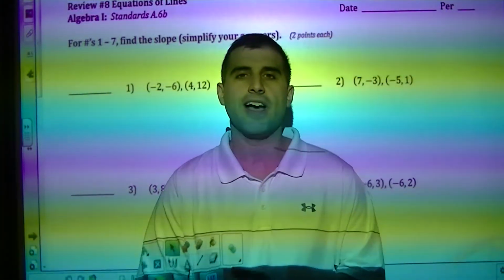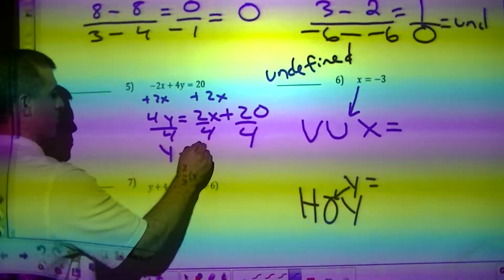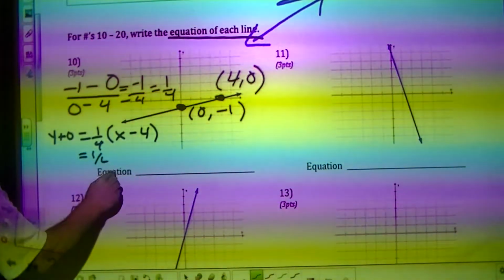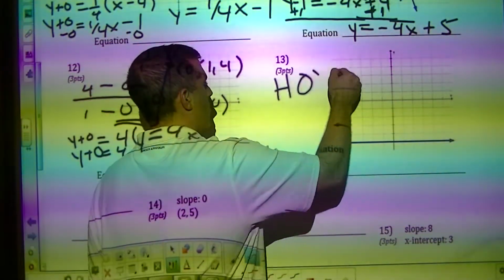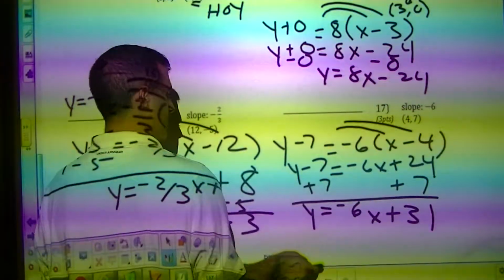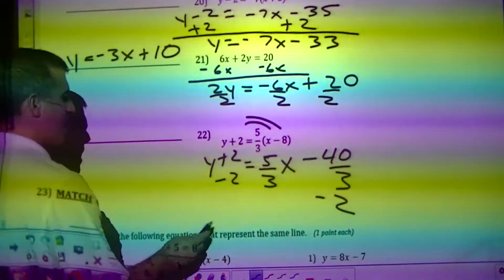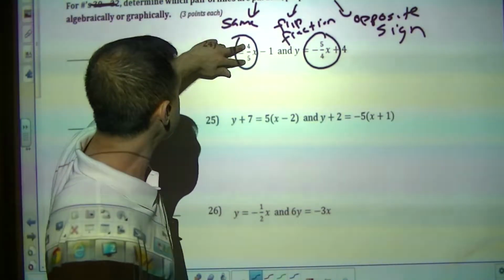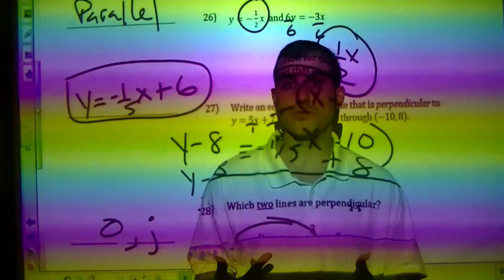Alg I Equation of Lines and Slope Review OPHS